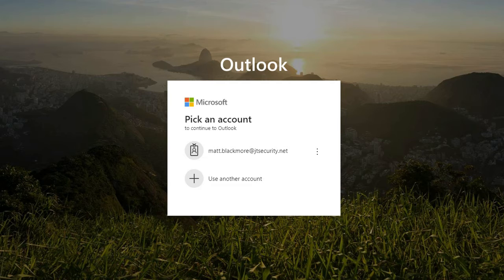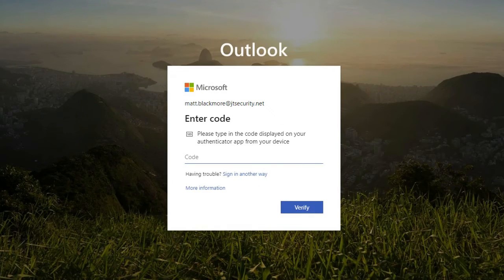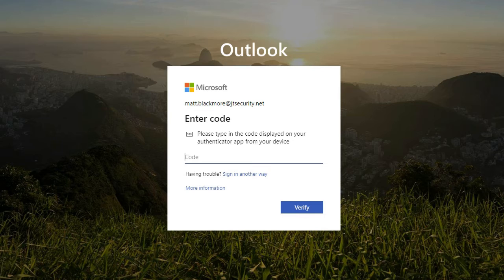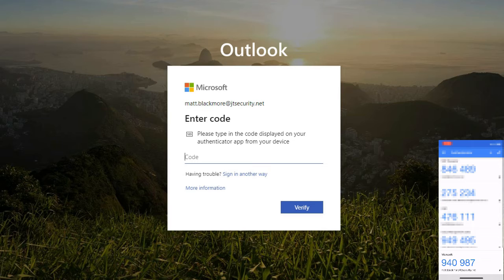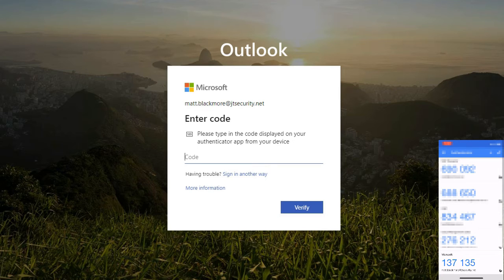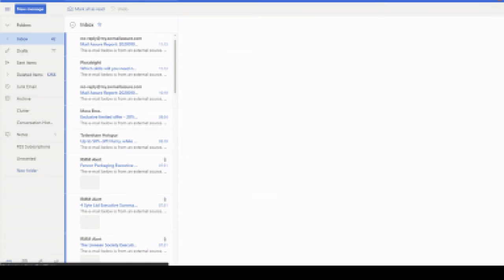What is 2 Factor Authentication?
JTSecurity Ltd Co-Founder Matt Blackmore speaks about the importants of 2 Factor Authentication, why businesses should use it and also demonstrates how it can be used to secure your login accounts from un-authorised access.